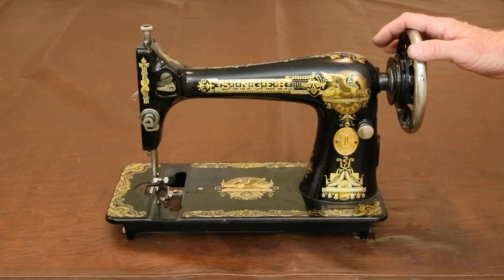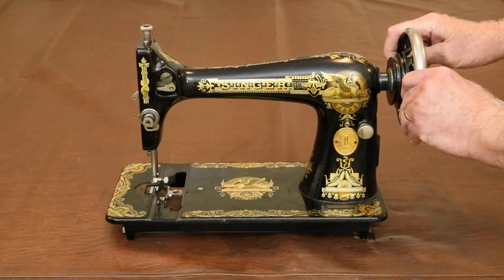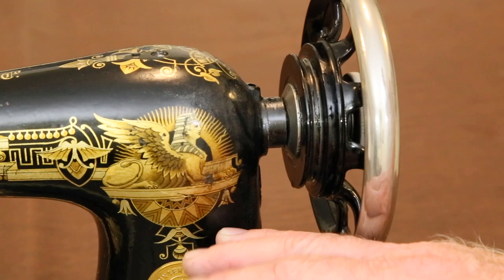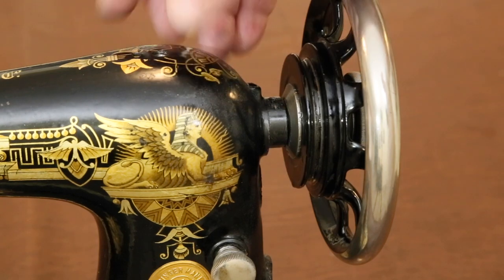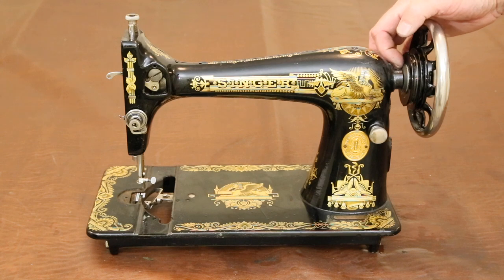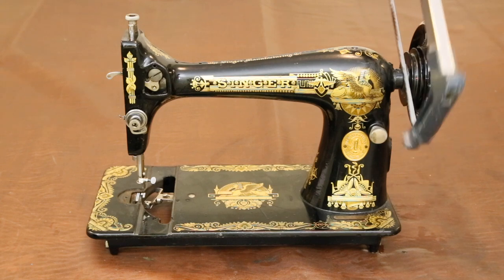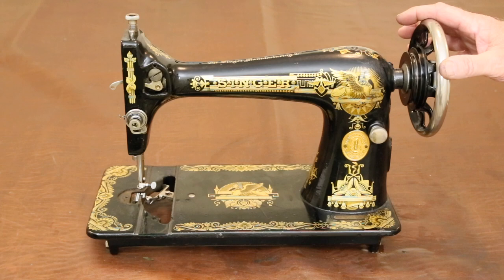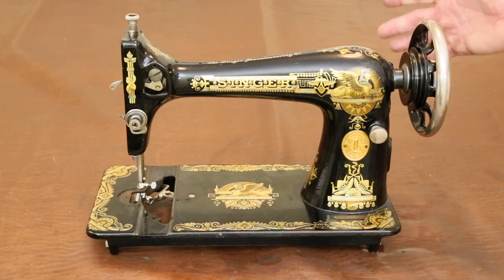One Way To Fix A Jammed Antique Sewing Machine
Try this solution if you have an antique or vintage sewing machine that won't turn.